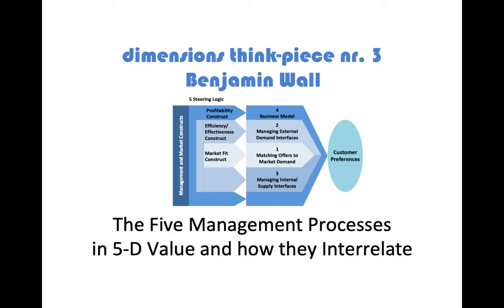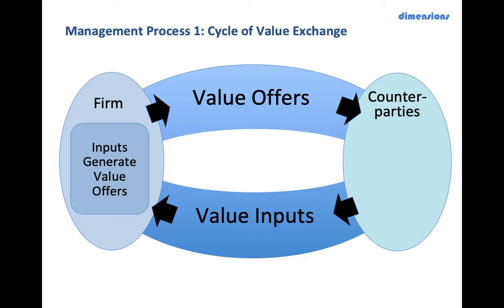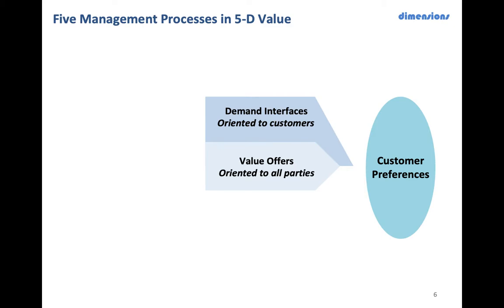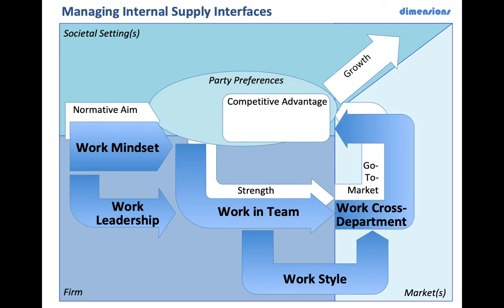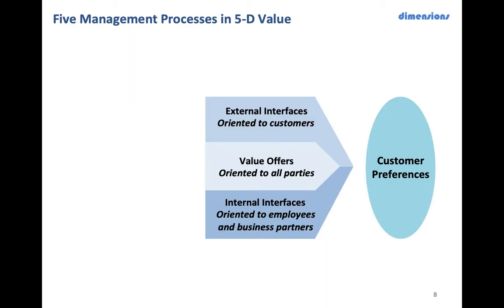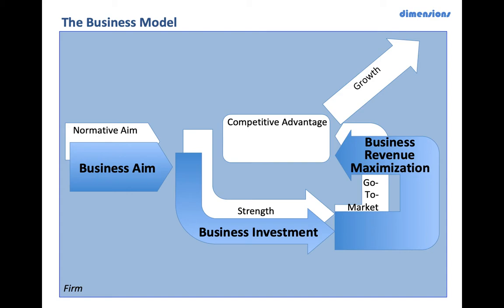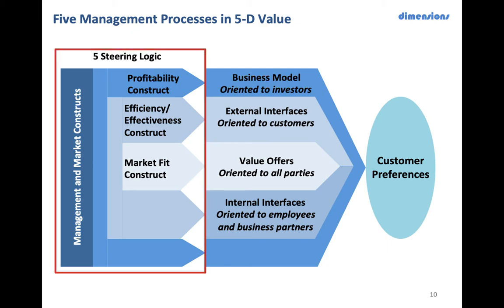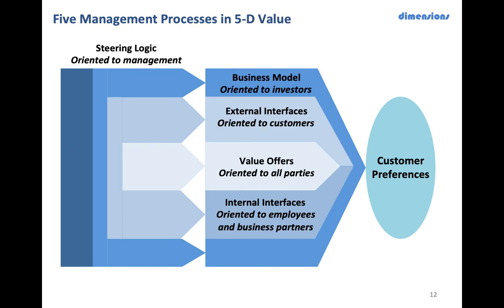Interrelated management processes in 5-D Value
This video highlights the interrelationships between the five management processes in 5-D Value. Together they form a comprehensive and coherent management for firms, wherein the particular interests of all major stakeholders are addressed and managed.